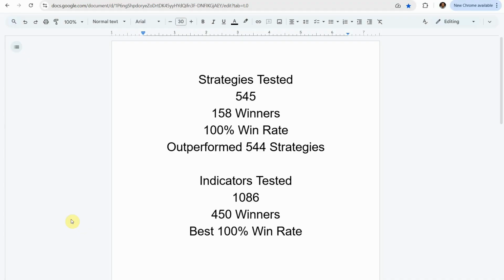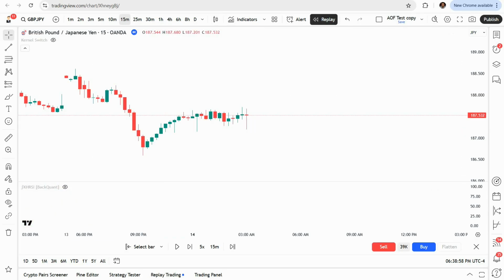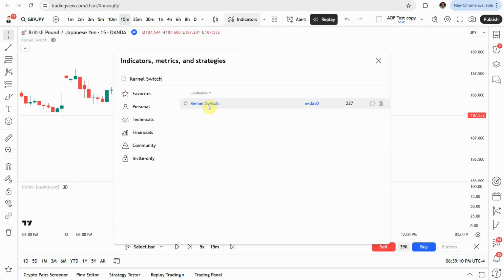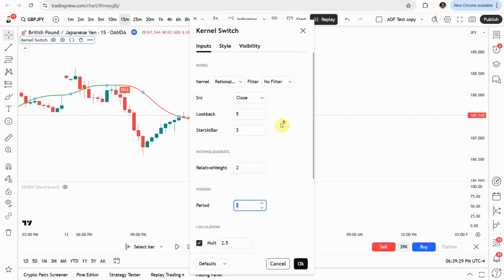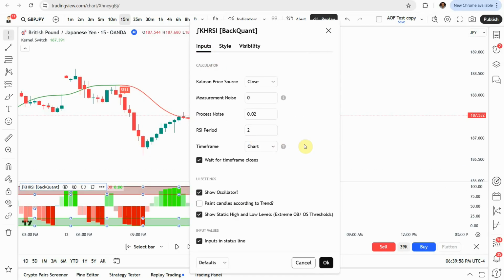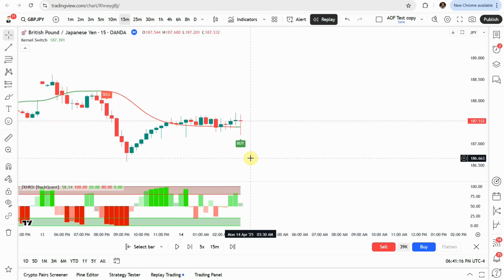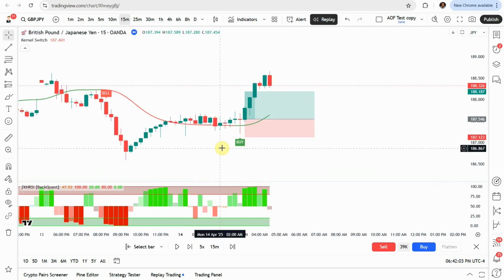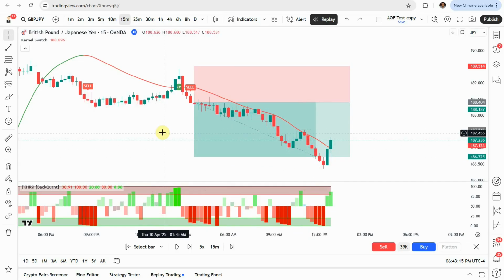HE Tried this Two Indicator Strategy for 30 Days! Did he Get AMAZING Results???